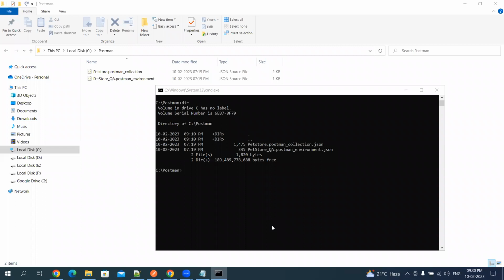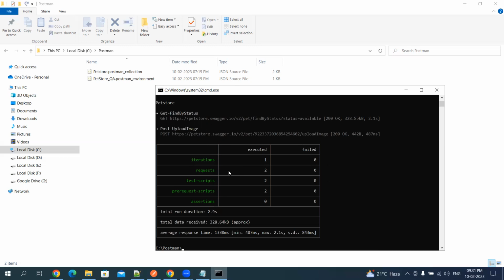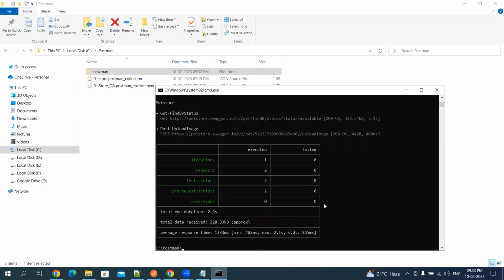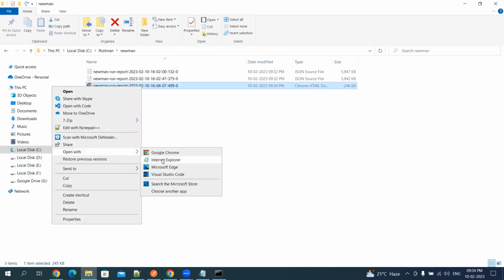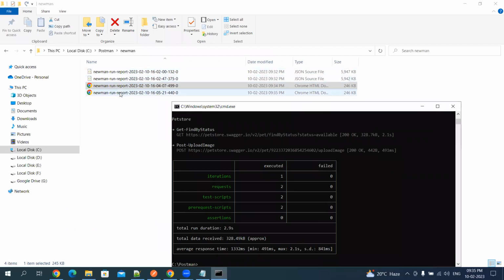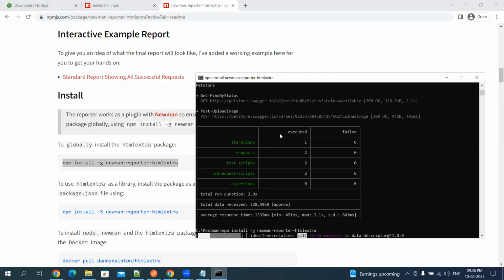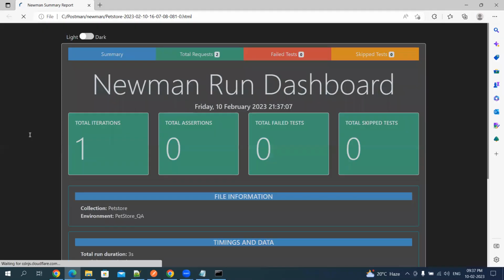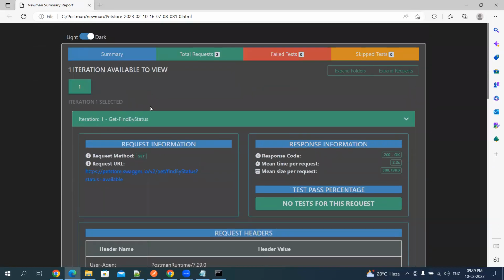#17 How to run the Postman Collection From Command Line and Generate HTML report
#17 How to run the Postman Collection From Command Line and Generate HTML report | Postman | Code with MMAK

npm install -g newman-reporter-html

npm install -g newman-reporter-htmlextra

newman run collection.json -r htmlextra

► [Chapters]

0:00 - Intro